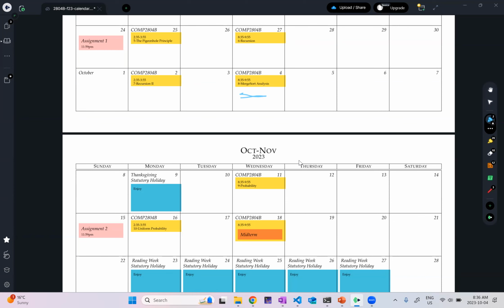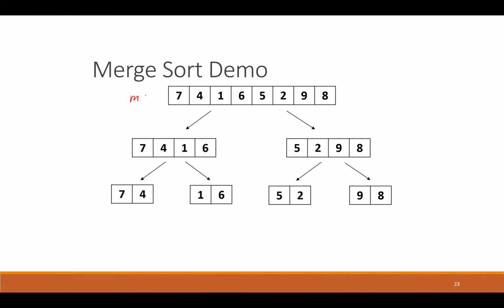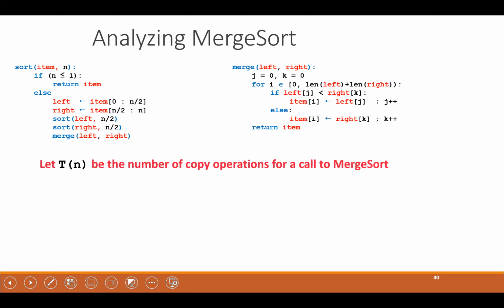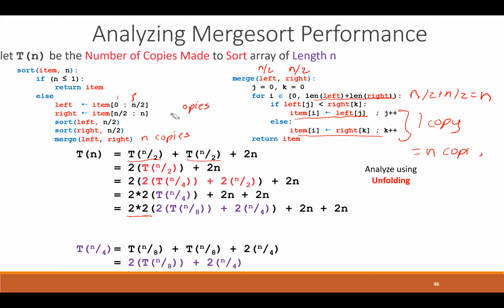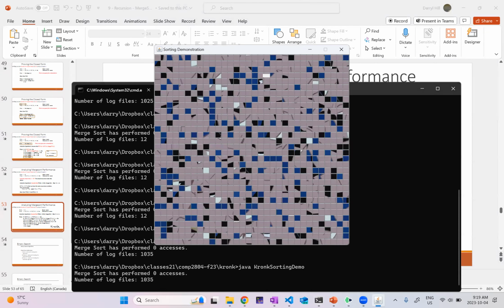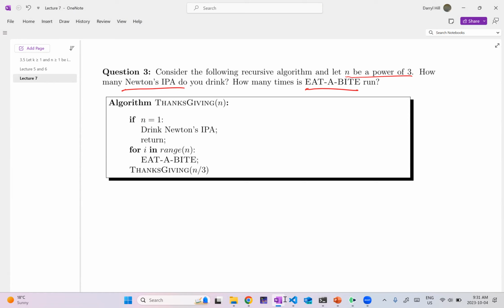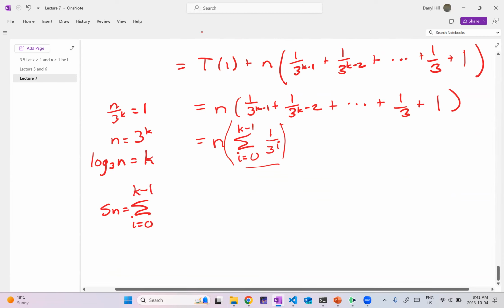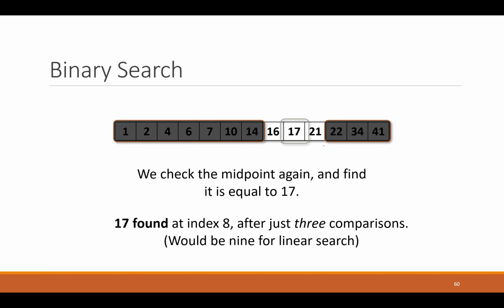COMP2804B Wednesday Oct 4 / 23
Mergesort analysis, unfolding